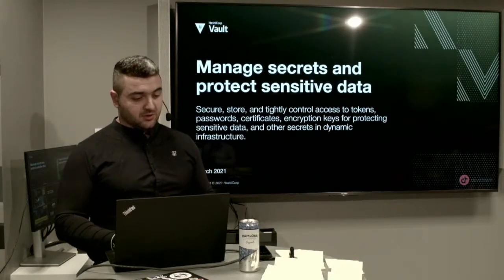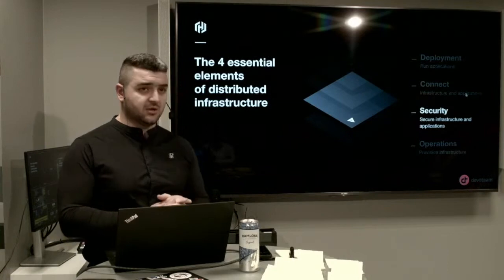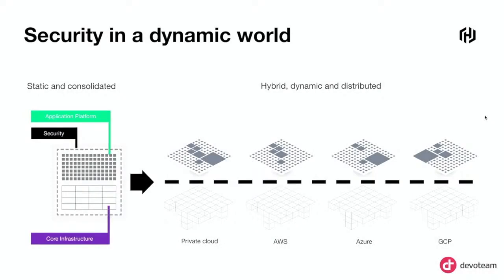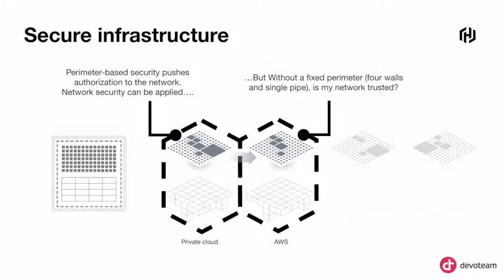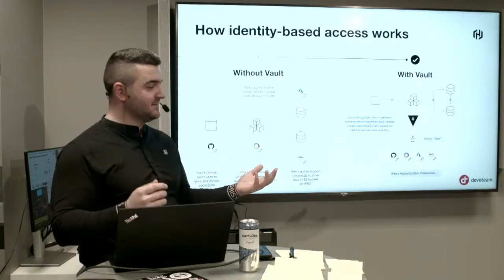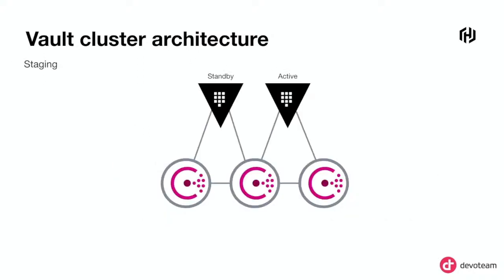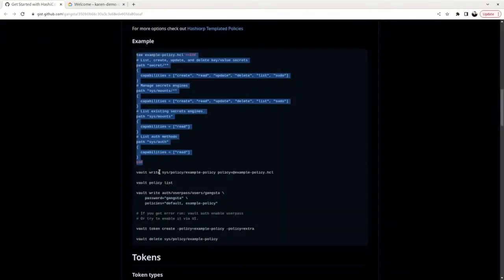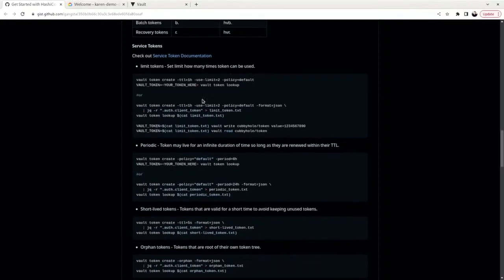Get started with HashiCorp Vault - Karen Har-yan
HashiCorp Vault is an identity-based secrets and encryption management system. A secret is anything that you want to tightly control access to, such as API encryption keys, passwords, and certificates. I will walk you through how to set up the vault dev environment, and speak about topics like

- Use Cases
- Interacting with Vault Policies
- Managing Vault Tokens
- Authentication, Authorization, and Identity with Vault
- Vault UI

The presentation will be a combination of slides and demos, to make sure we also get hands-on experience with HashiCorp Vault.